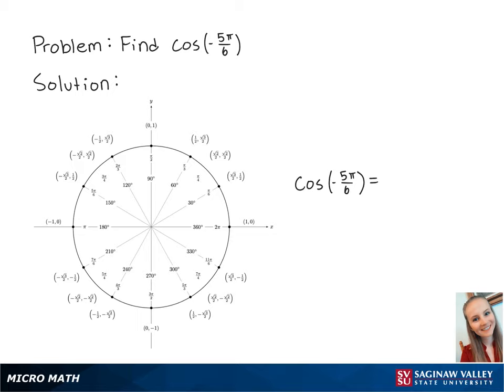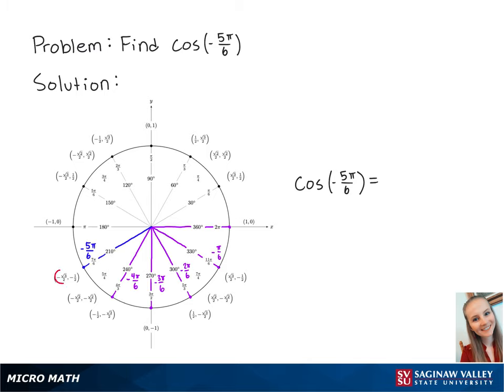Trigonometry: Find cos (-5π/6)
Erin from SVSU Micro Math helps you evaluate cosine of a number by using the unit circle.

Problem: Find cos (-5π/6)